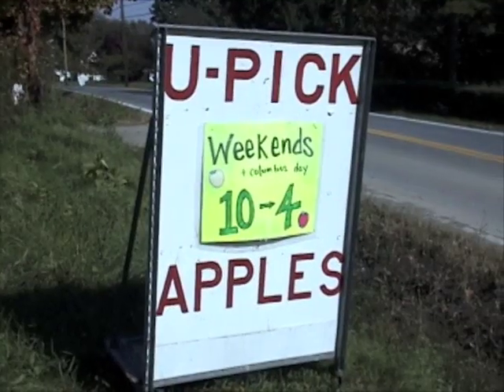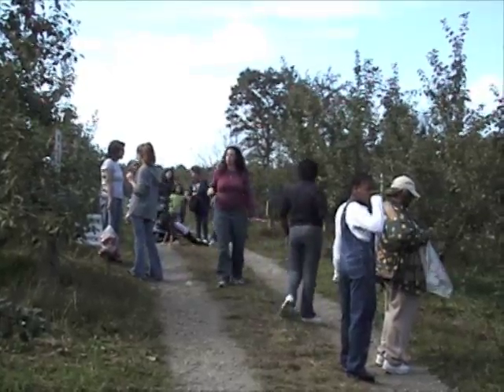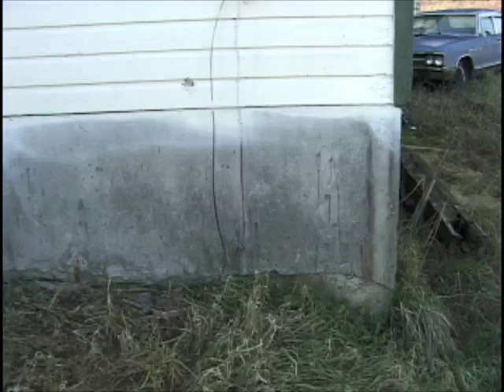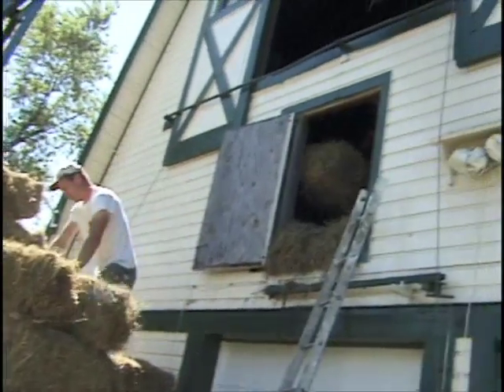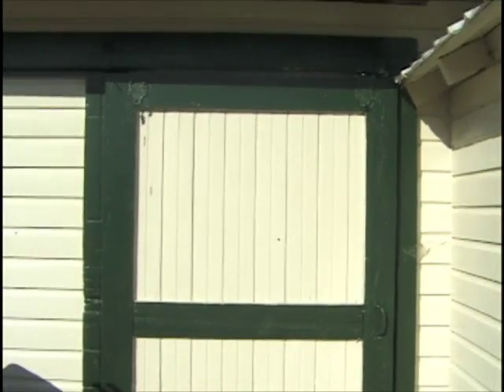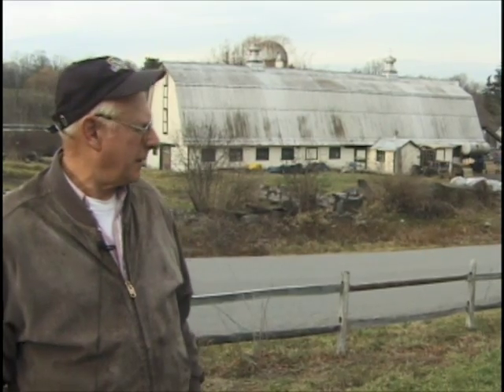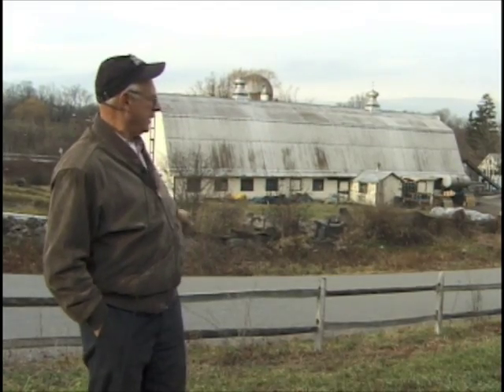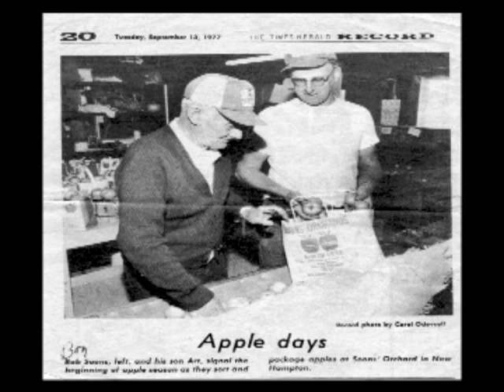Soons Orchard Part 5 - U-Pick & The Barn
Jeff Soons lets us know all about U-Pick, the history of the family's barn, and Art Soons provides an emotional send off!